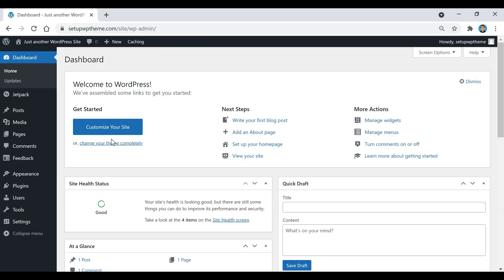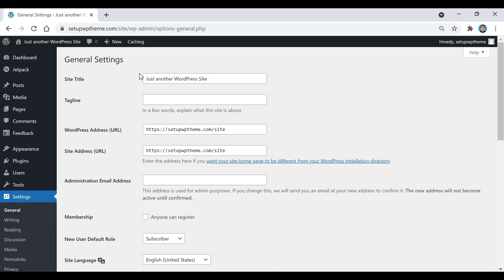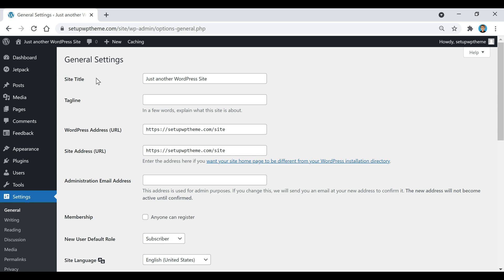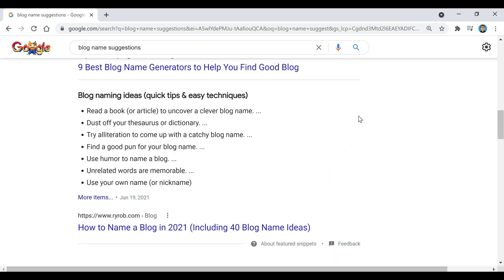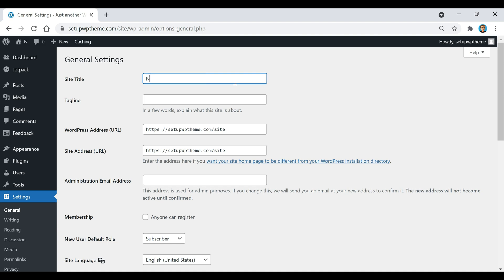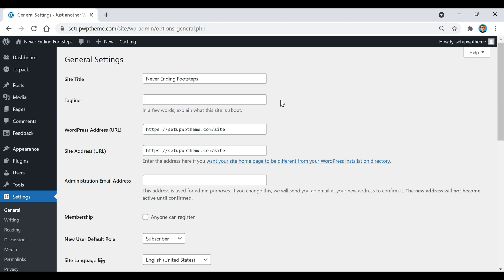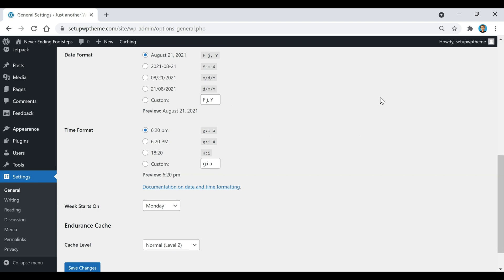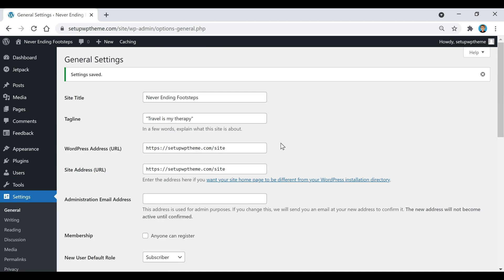How To Change The WordPress Site Title (2021)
Need to witch the name of your website? Check out this how to change the wordpress site title video to learn how to do it.